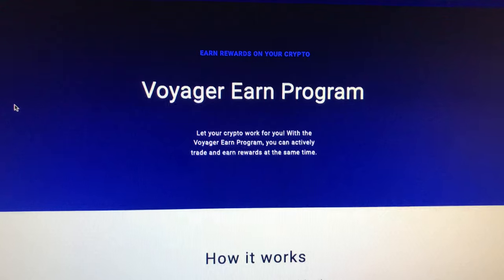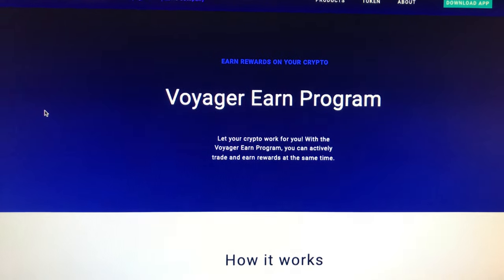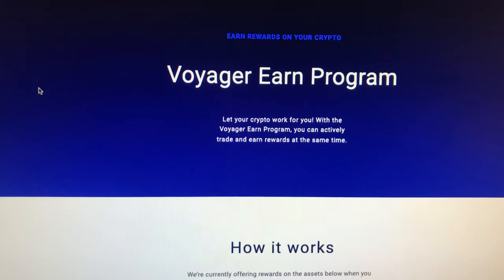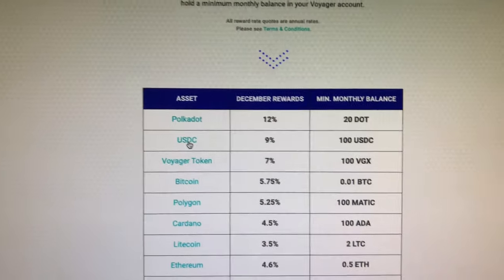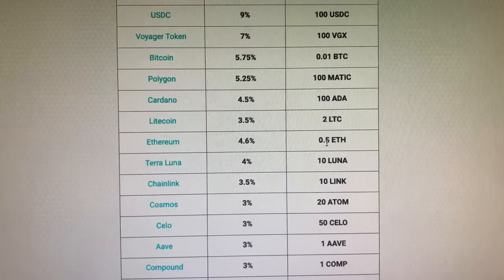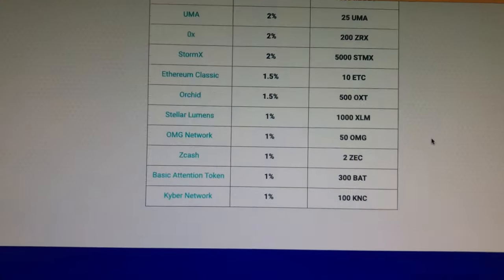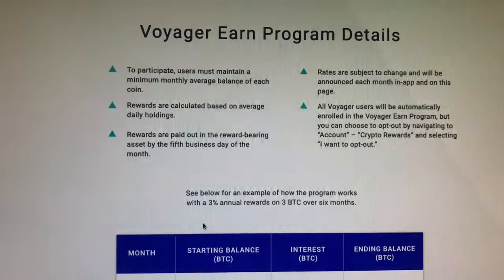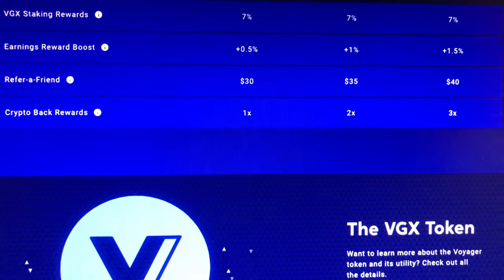How I Earn Rewards on my Crypto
☕ You can Buy me a coffee if you found value in my video I use Voyager. to earn interest on my Bitcoin, Ethereum, LiteCoin etc. I have been using Voyager for 4 plus months and love receiving interest rewards on all my interest. The compound interest is a secret to life. Do your own research.

✅  Laptop Mining
📌 Lenovo Legion 5 1660 Ti GPU